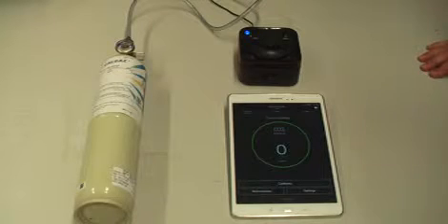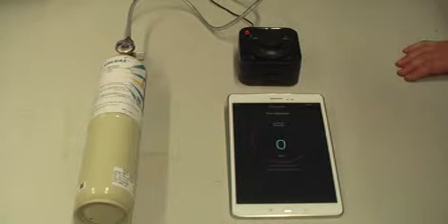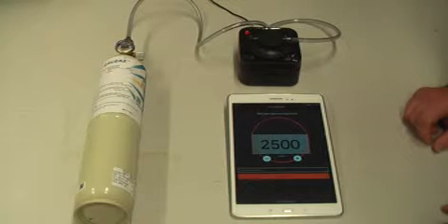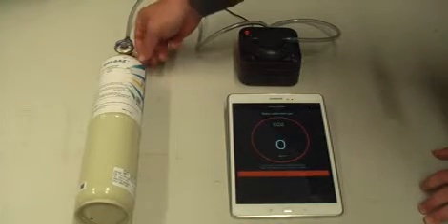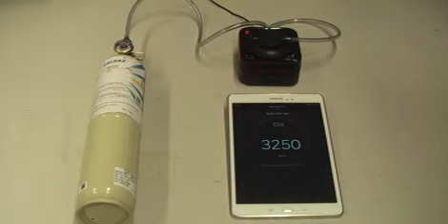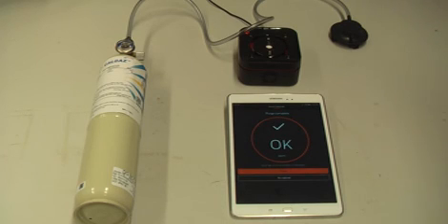How to Videos - VESDA Sensepoint XCL - Calibration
The VESDA Sensepoint XCL – Microbore ASD System is a jointly developed Xtralis / Honeywell Analytics “aspirating” gas detector that connects to microbore ASD systems (e.g. VESDA-E VEA smoke detector) and used for the detection of combustible/flammable gases (% LEL), carbon monoxide (ppm), hydrogen (ppm) and carbon dioxide (% v/v, ppm).